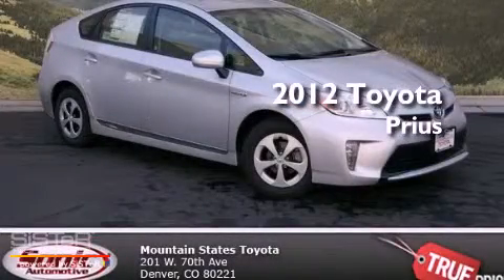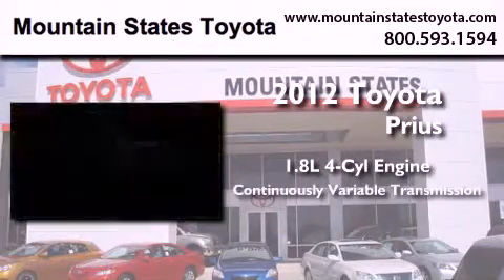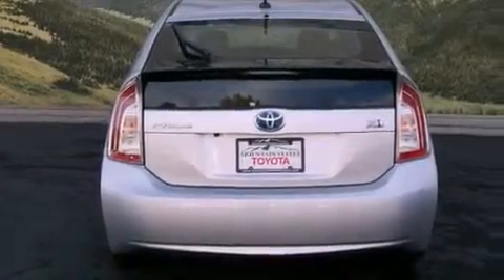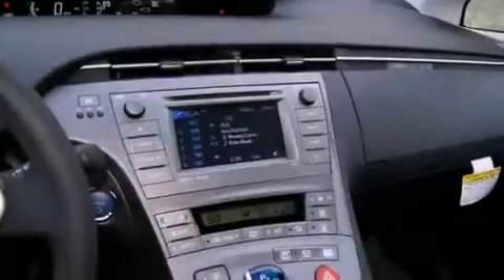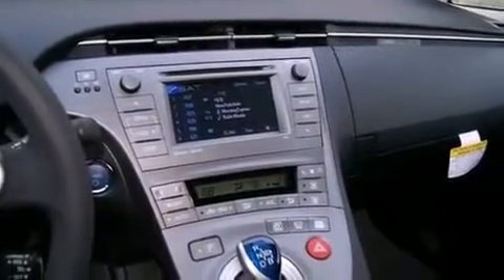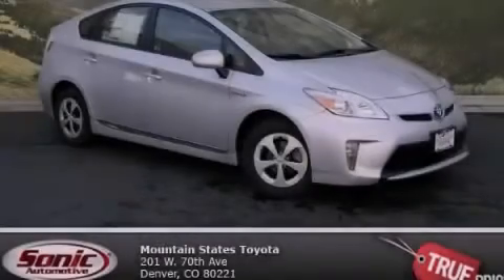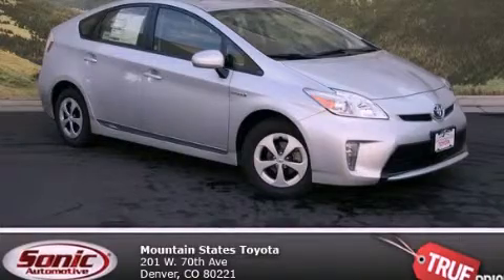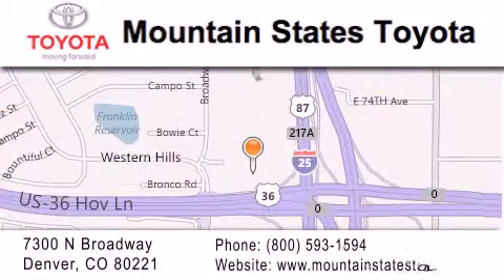2012 Toyota Prius Denver CO 80221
Year : 2012
 Make : Toyota
 Model : Prius
 Engine : 1.8L I-4 cyl
 Trans . : Continuously Variable
 Exterior : Classic Silver

 201 W. 70th Ave.
 Denver , CO 80221
 2012 Toyota Prius Denver CO